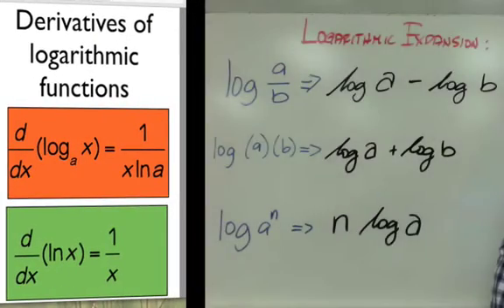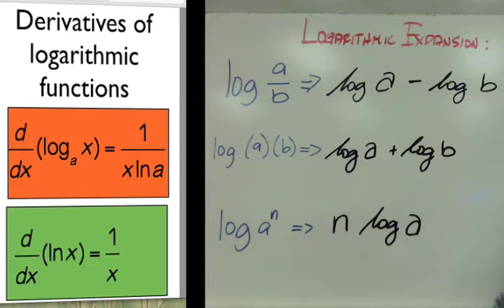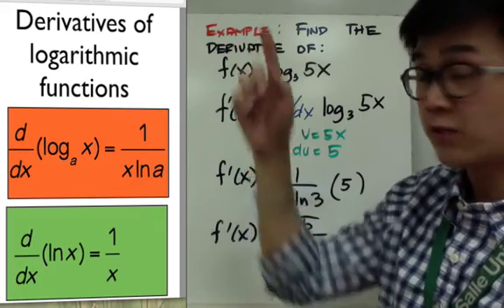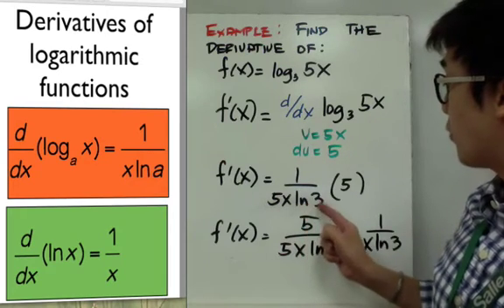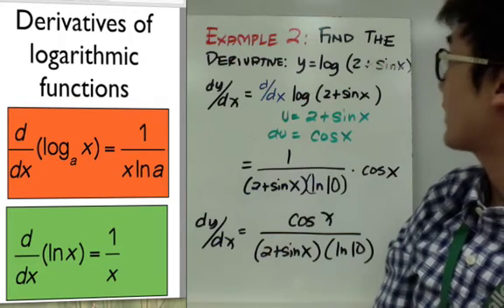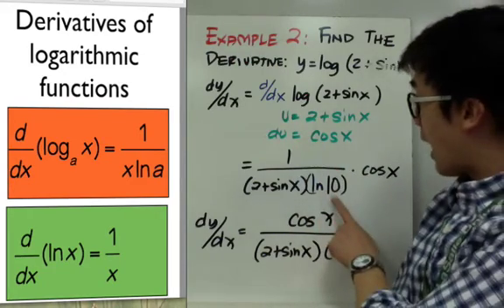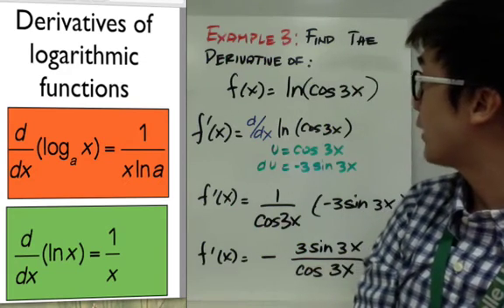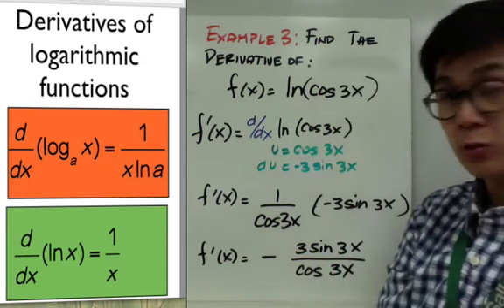Calculus - Derivative of Logarithmic Functions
This lesson shows you how to find the derivative of a logarithmic function and the natural (ln) function. The derivative of logarithmic function is related to the differentiation of the exponential functions since they are just inverses of each other.